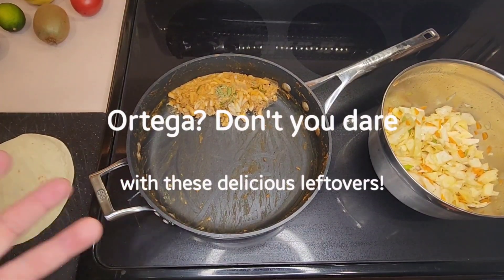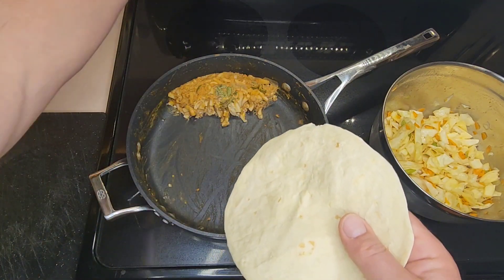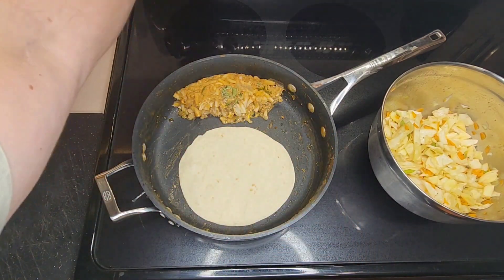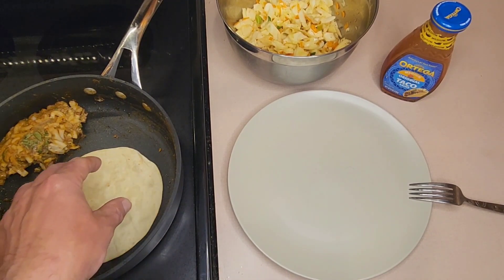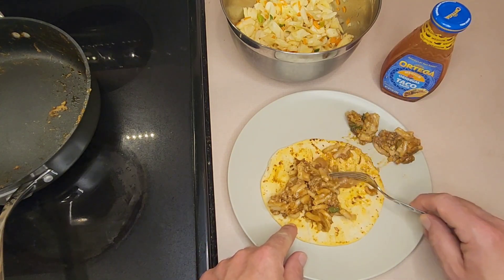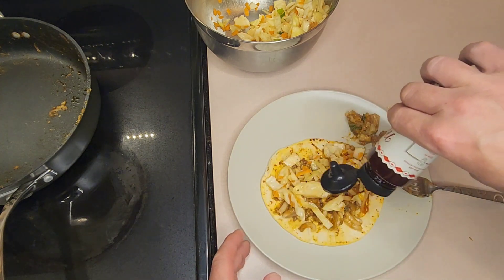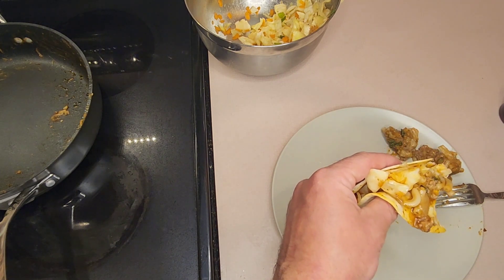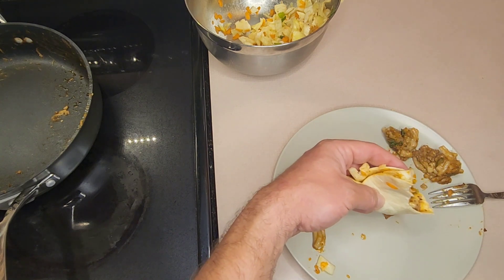DCWZ does leftovers, leftovers, leftovers.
No need to waste anything, just make it better, tastier, easier to eat... taco!